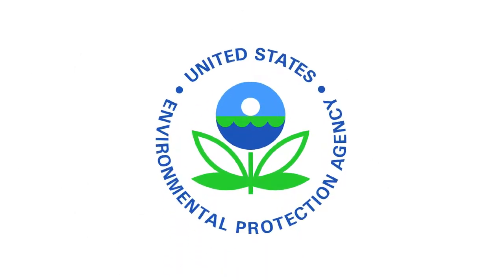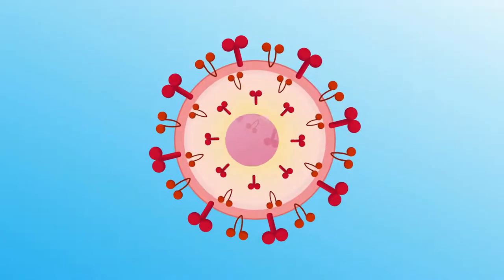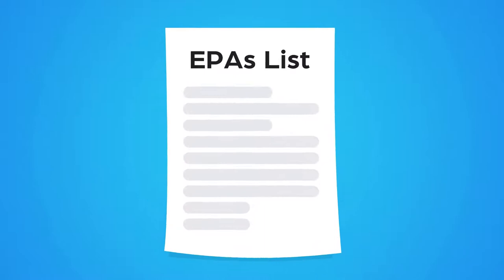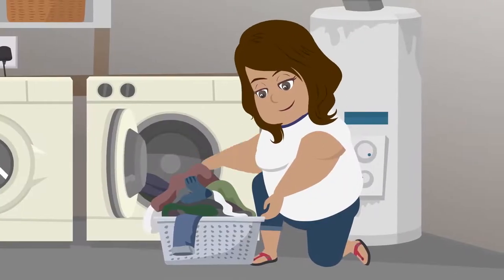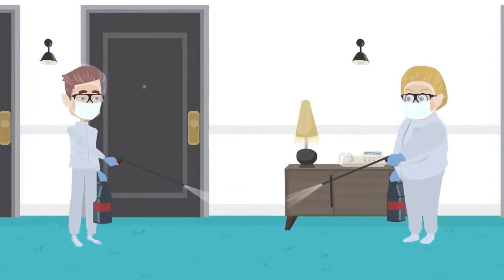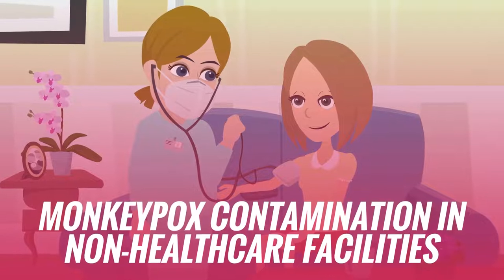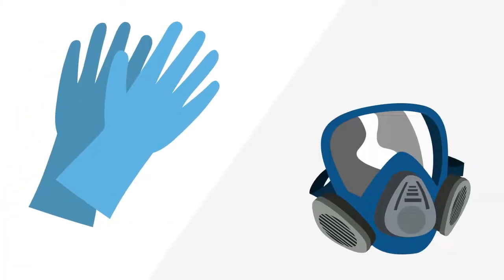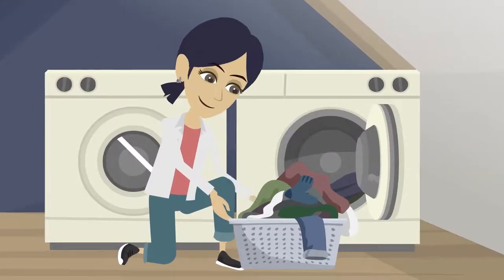Updated Monkeypox Cleaning Guidelines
Per the U.S. Environmental Protection Agency--the monkeypox virus is a Tier 1 enveloped virus, making it highly susceptible to deactivation through lipid damage by commercial-grade soap-based detergents and disinfectants listed on the EPAs List Q: Disinfectants for Emerging Viral Pathogens (EVPs).

Preventative measures should include the established daily enhanced wet cleaning and targeted disinfection methods proven effective during the COVID-19 outbreak.

The following guidelines should be followed to clean for known or possible monkeypox contamination in non-healthcare facilities.

• Cleaning personnel should wear appropriate PPE, including surgical gloves and a respirator with a tight seal, at a minimum.
• Pants and long-sleeved shirts or uniforms should be worn and immediately laundered after completion.
• Clean and disinfect all hard surfaces, followed by the furniture, then the carpet or flooring with soap and water, and then disinfectant.
• All waste material is considered medical waste and should be disposed of according to State regulations.

The monkeypox virus has spread far enough in the U.S. that health officials have declared a National Public Health Emergency.

Symptoms can last for some time, and the infected are considered contagious until their skin fully heals.

During that period, a wide range of transmissible material can be shed onto surfaces in public buildings, potentially contacting and infecting other occupants.

Currently, the official guidelines call for routine enhanced cleaning and targeted disinfection methods for lower-risk non-healthcare facilities.

Keeping in mind the lessons learned during the COVID-19 pandemic, it is critical that corrosive disinfectant use be targeted, necessary, and well-planned.

Often that level of planning requires expert skills and advice.

Learn More…

Outsourcing is a proven method for onboarding highly in-demand cleaning and disinfection services and experience for a fraction of the price of maintaining a similar service in-house.

If you would like more information regarding the effectiveness of high-performance infection prevention and control measures, or if you would like to schedule a free, no-obligation on-site assessment of your facility's custodial needs, contact us today for a free quote!